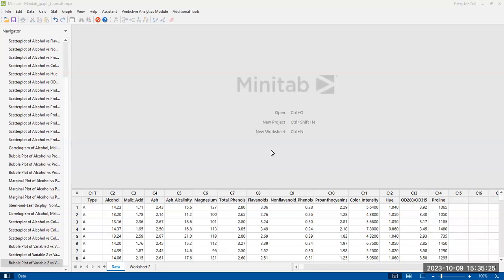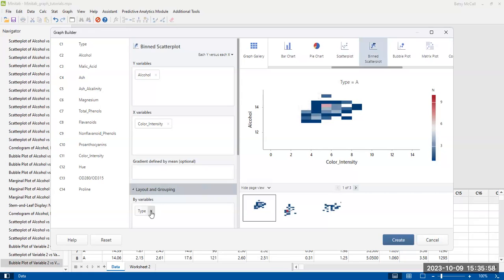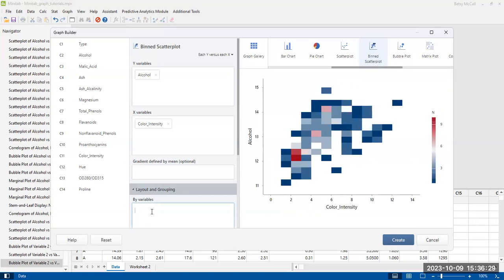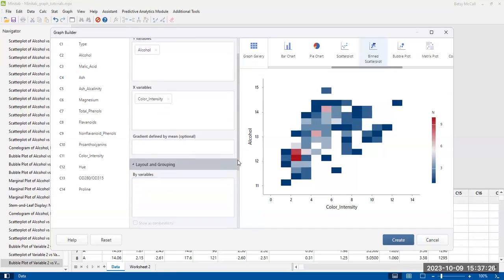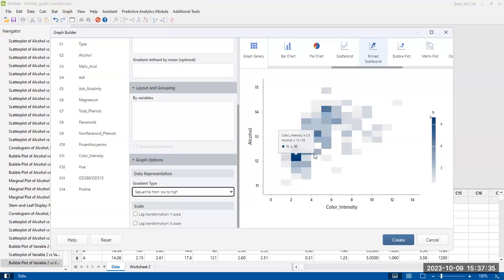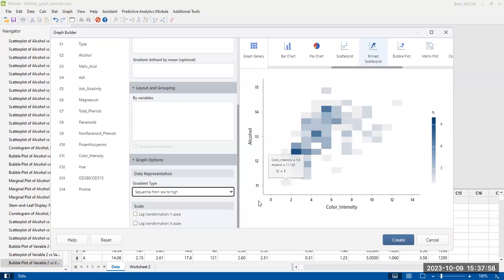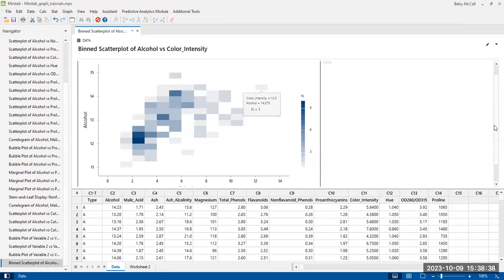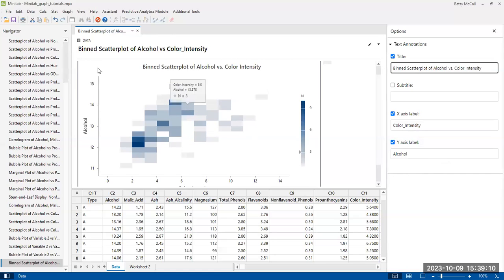Creating a Binned Scatterplot with Minitab 21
In this video, we walk through the steps to create a binned scatterplot with Minitab 21. It has some similar options to group by category as the regular scatterplot, but will not display on the same graph. We also show how to change the color scale from gradient to an ascending scale for this graph.